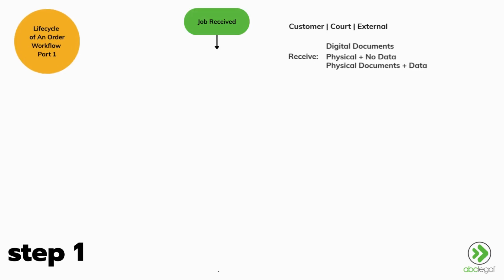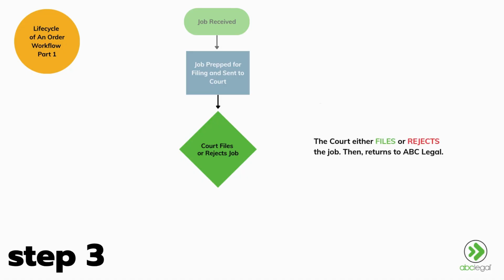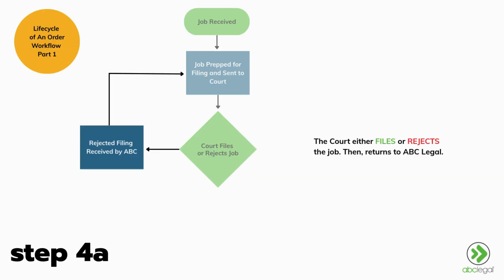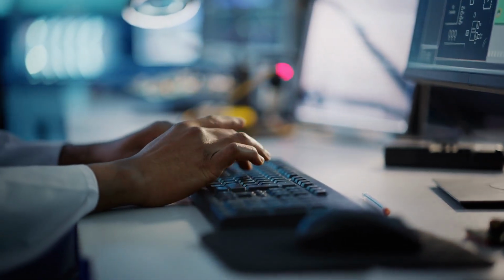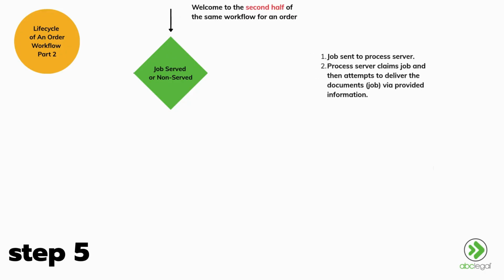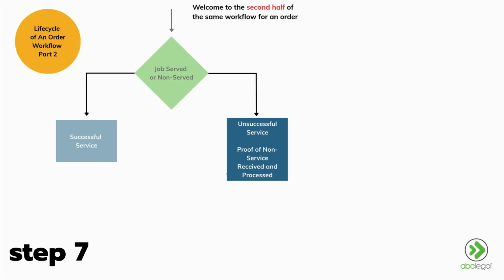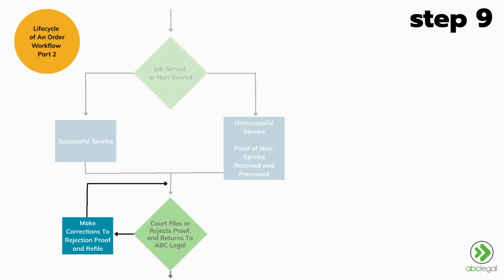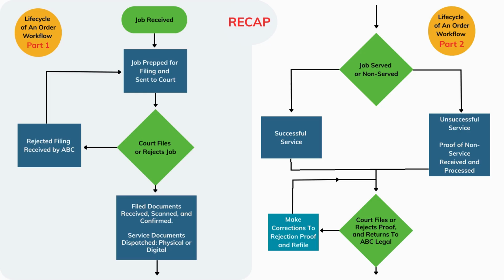Lifecycle of an Order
Video 1: TLMS Online Course: Introduction to U.S. Justice System